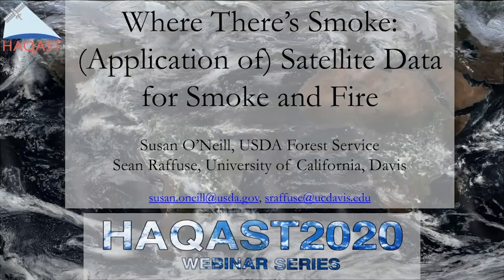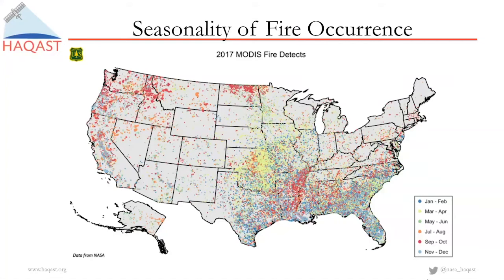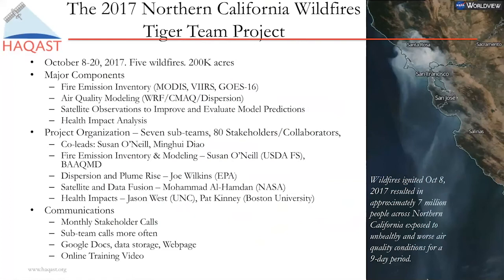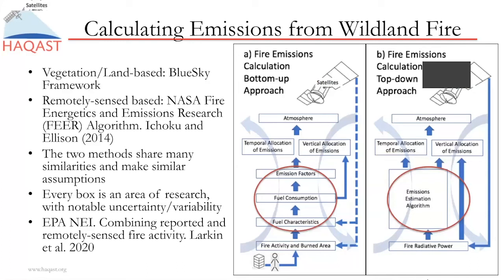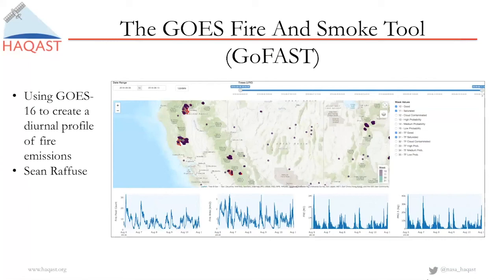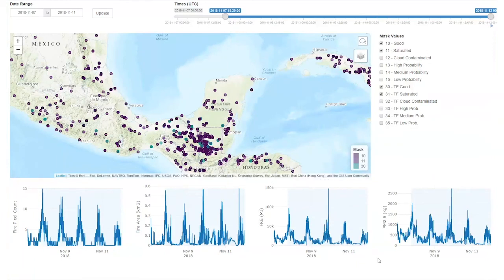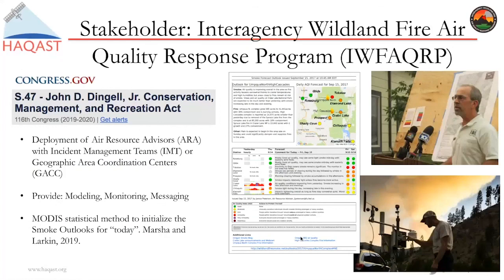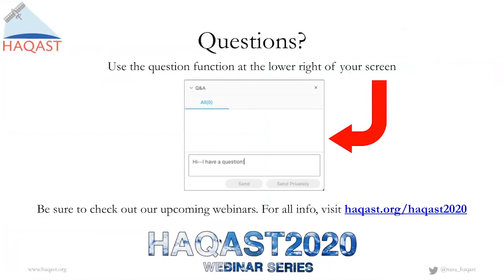Where There’s Smoke — Susan O'Neill & Sean Raffuse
Where There’s Smoke: (Application of ) Satellite Data for Smoke and Fire

Join Dr. Susan O’Neill and Sean Raffuse for a webinar exploring some of the cutting-edge tools, data sets, and resources that are available for smoke forecasting, data fusion, health impact analysis, and other information for air quality and public health stakeholders interested in tracking or assessing the impact of wildfire smoke. This webinar will use as its case study a retrospective analysis of the Northern California wildfires of 2017 and 2018.